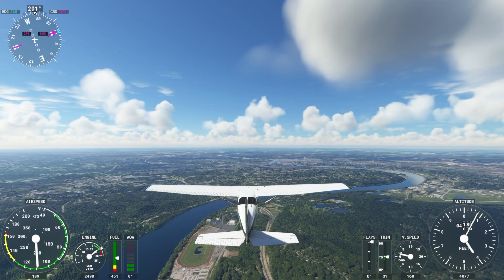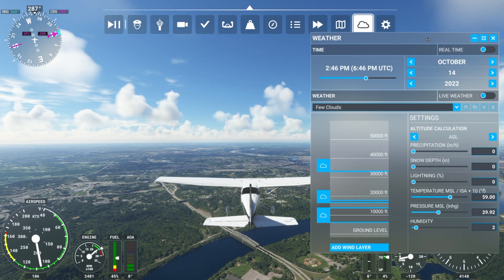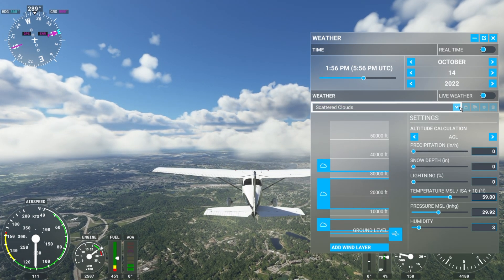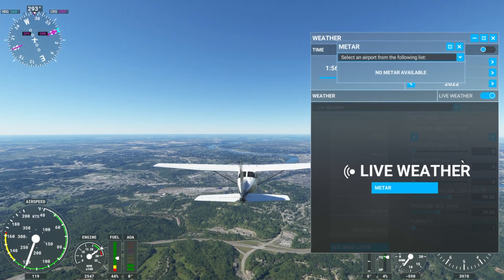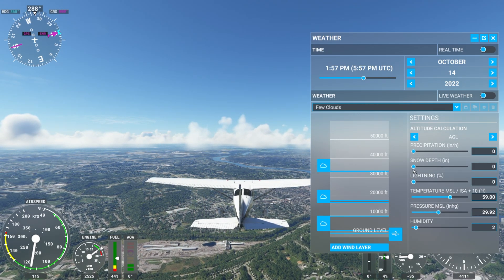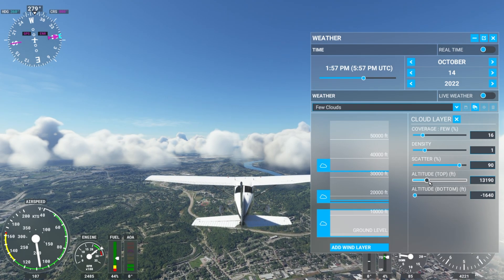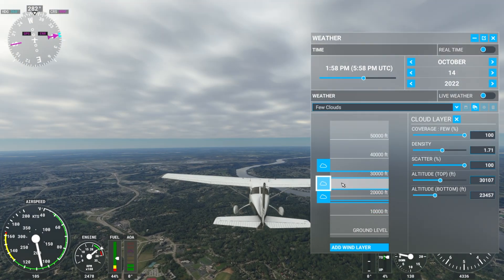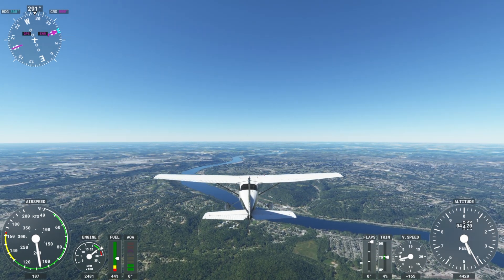How to change weather settings in Microsoft Flight Simulator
Editing the weather settings within Microsoft Flight Simulator is easier than most know. While flying the digital aircraft, we can change wind speeds, cloud heights, even the barometric settings. Set the cloud ceilings for your favorite IFR approach 20 feet above the minimums and enjoy the challenge!